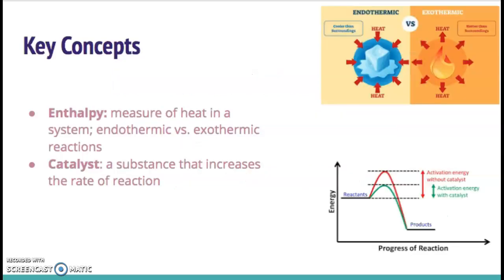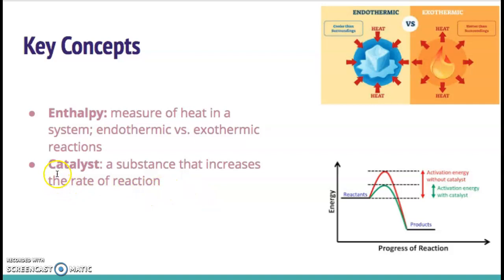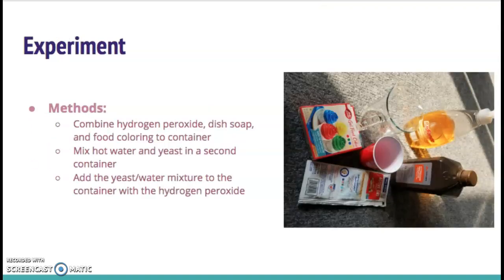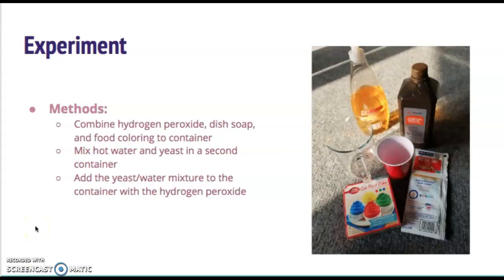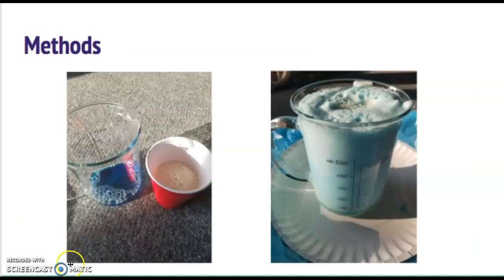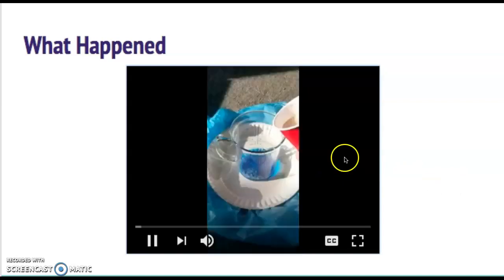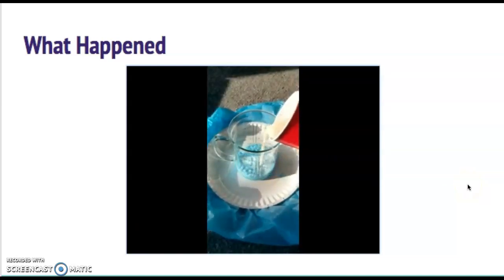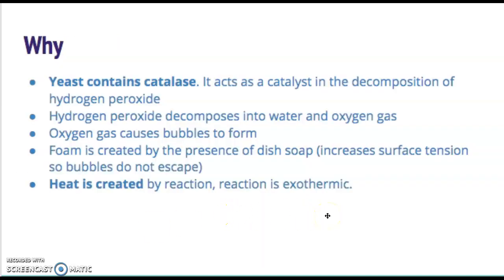Elephant Toothpaste-Leah Fecik